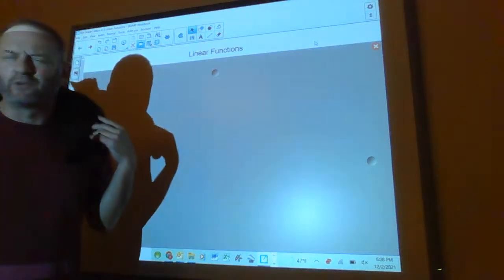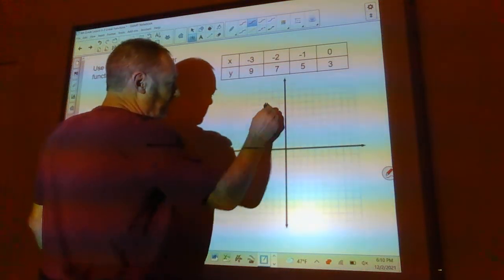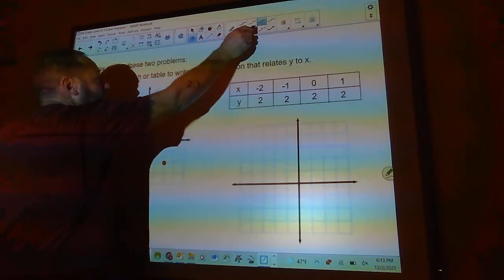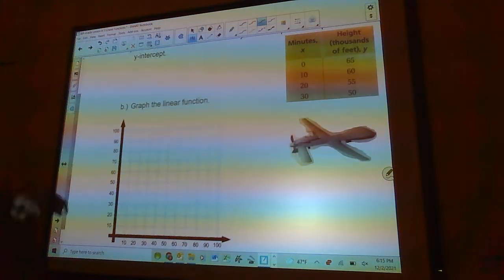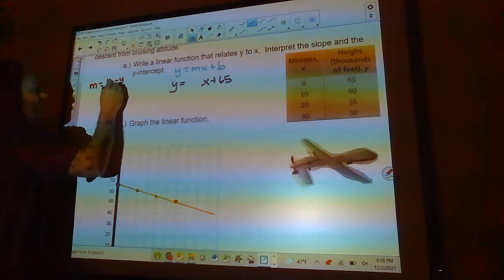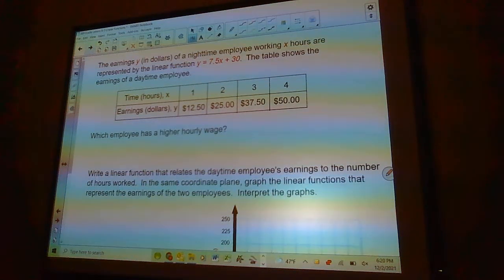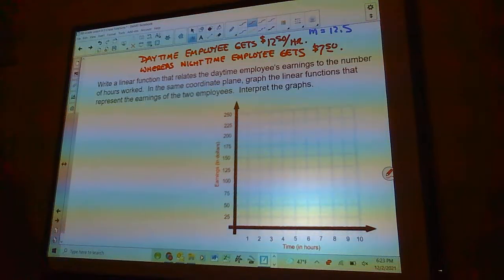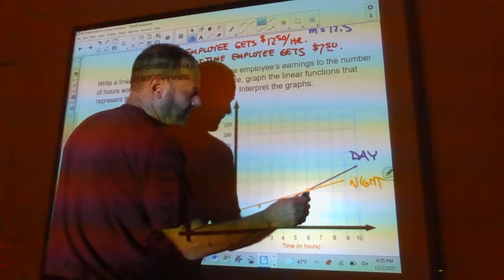8th Grade Math Lesson 6-3 Linear Functions